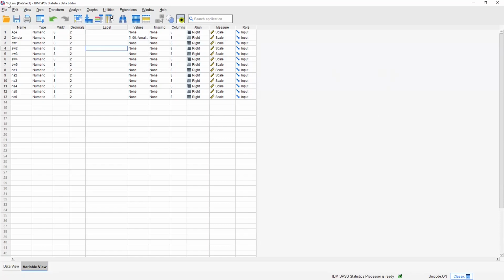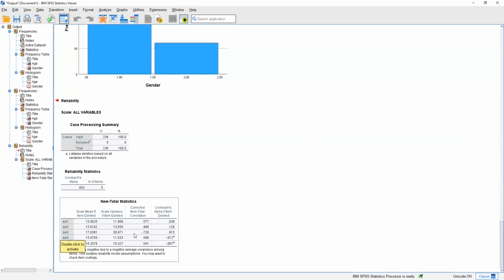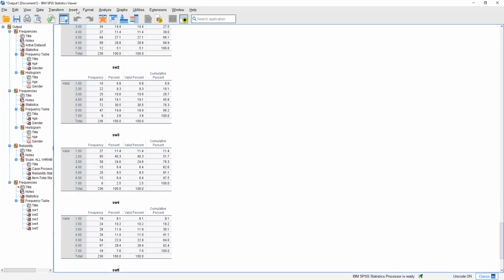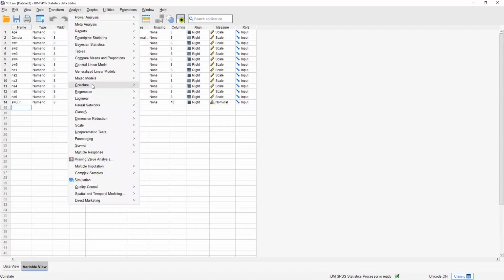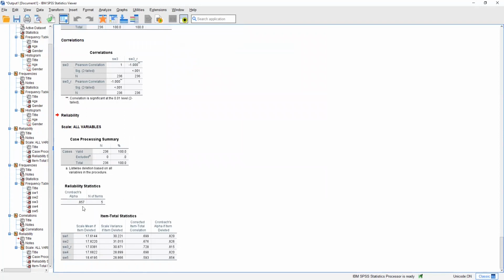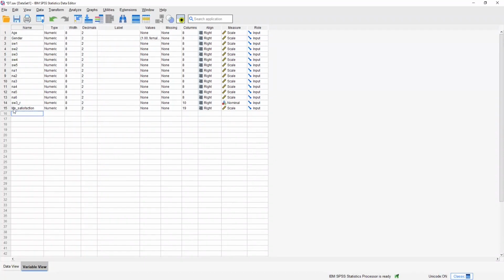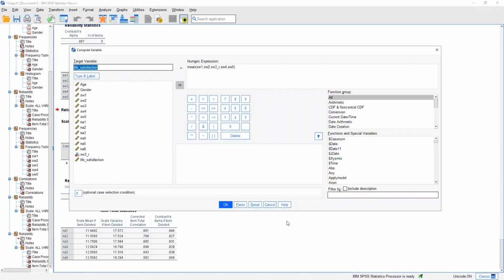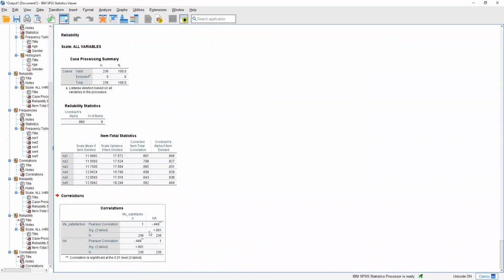Reverse Scoring and Calculating Composite Scores in SPSS